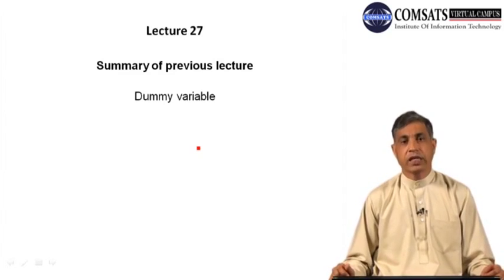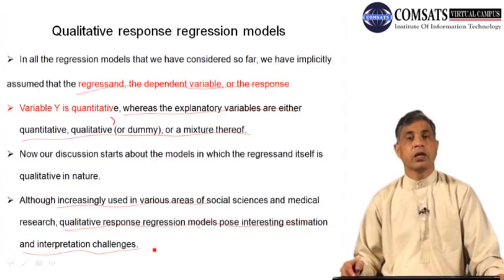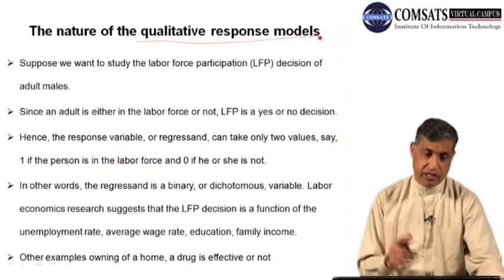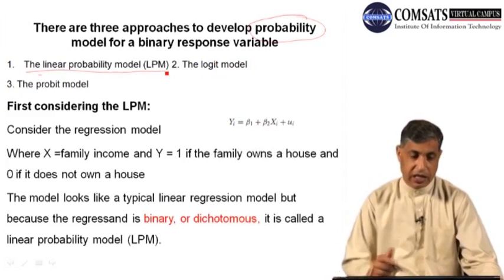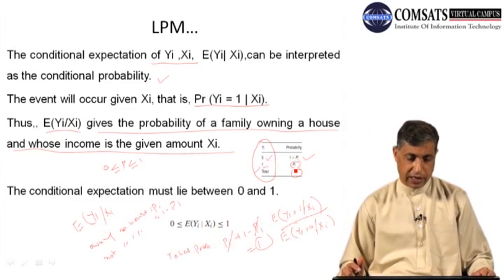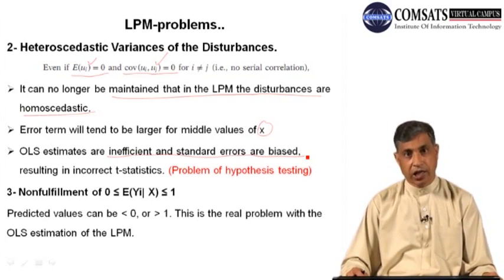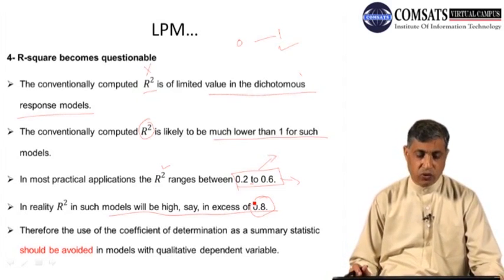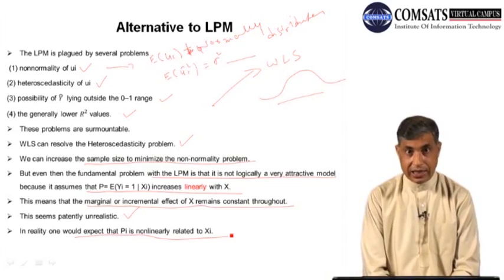Qualitative response regression models Mgt605 Lecture in Hindi Urdu 27